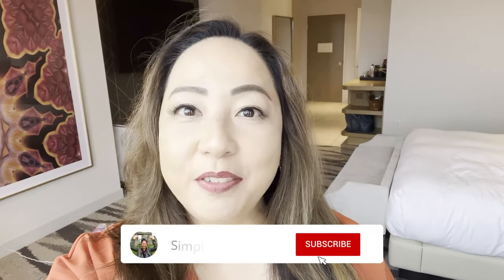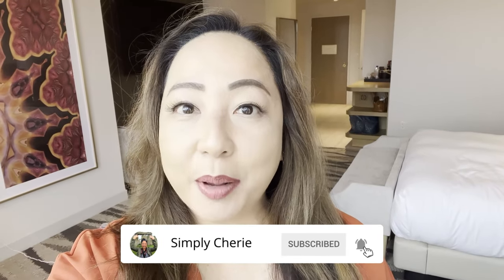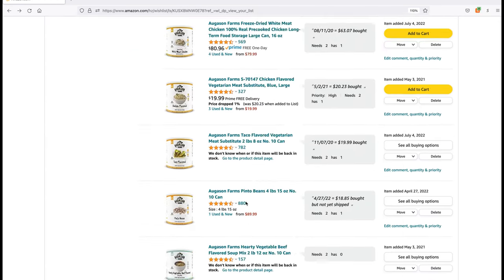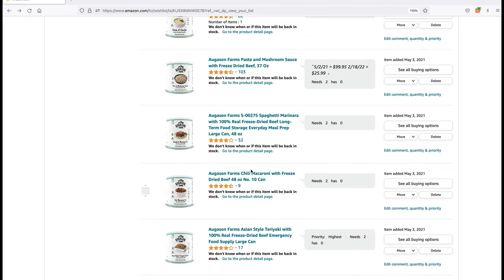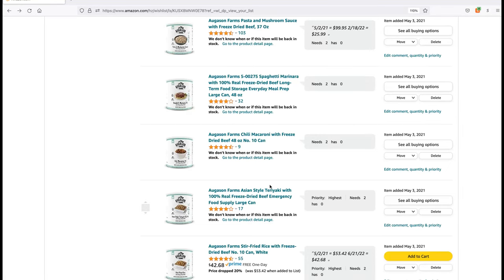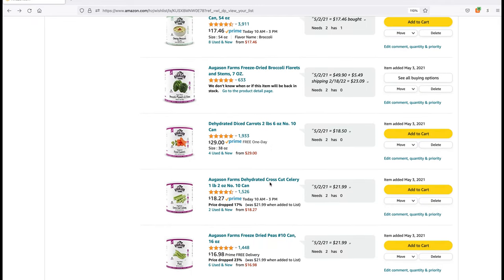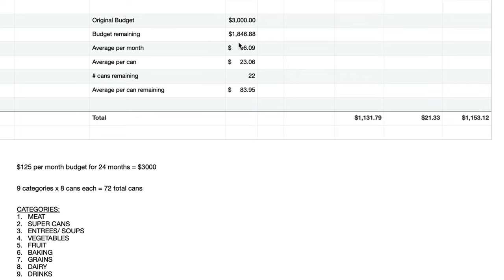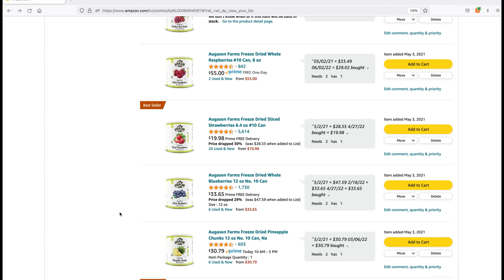How I ACTUALLY BOUGHT in BULK on Amazon 👩🏻‍🌾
Prepping and creating long term food storage requires planning and budgeting. In this video, I share with you my tips on how to buy #10 cans of Augason Farms on Amazon. This is not the only way to plan for long term preps, but this is the way that has worked for me. Let us know how you have been able to stock up on long term preps.

PREPPING - How to Buy #10 Cans from Augason Farms

The Equipment I Use:

1. CANON 70D
2. LIGHTING SET
3. RODE MIC
4. BLUE SNOWBALL CONDENSER MIC
5. PNY 128GB HIGH-SPEED SDXC MEMORY CARD